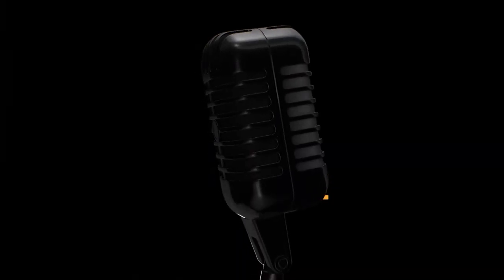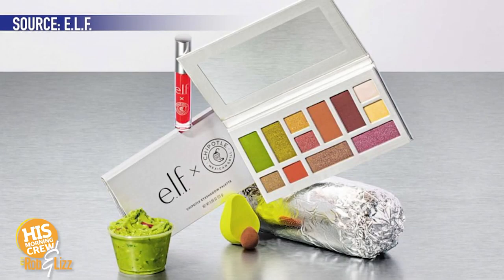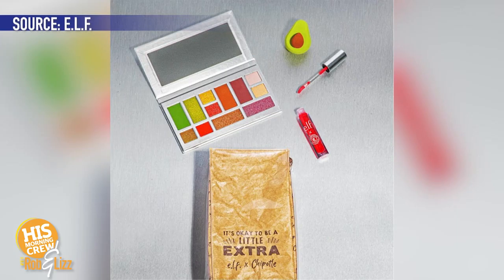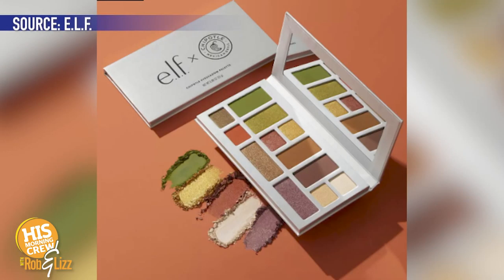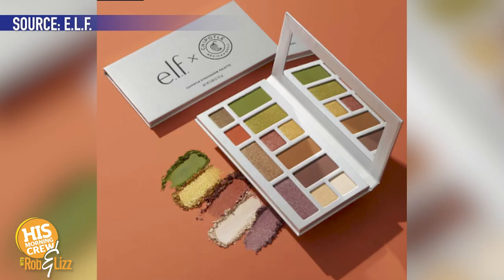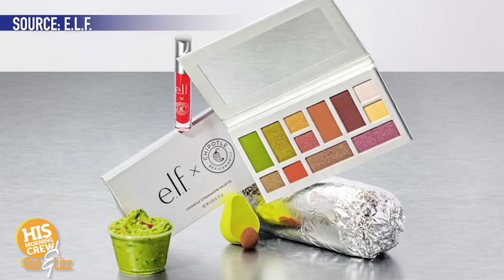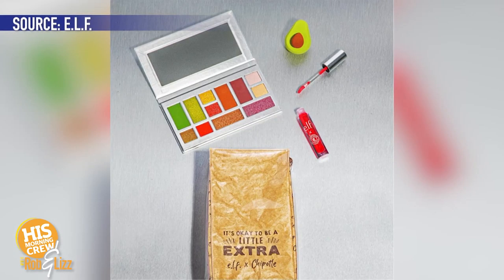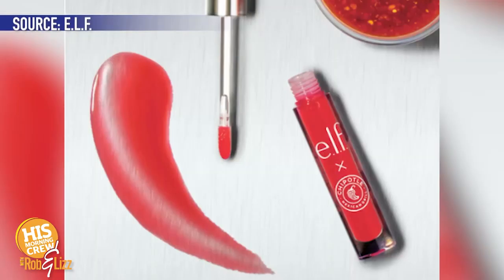This Makeup Palette Will GUAC Your World!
If the colors of guacamole and burritos are your go-to for a makeup palette, you'll love what Chipotle and E.L.F. have introduced!